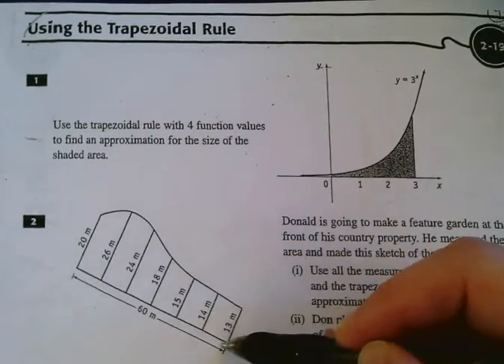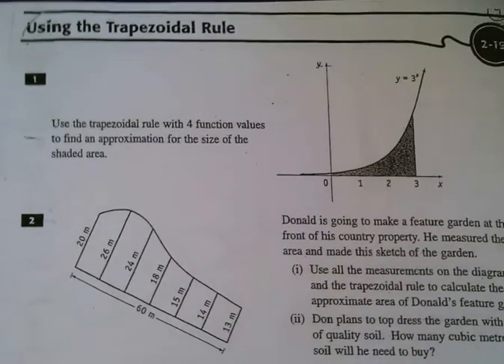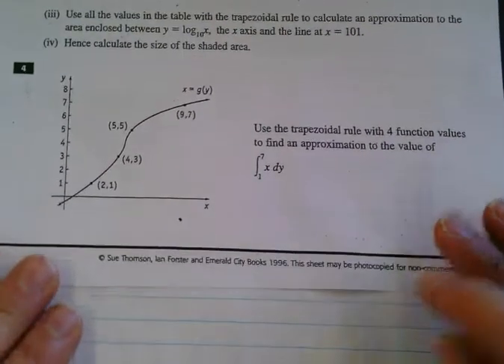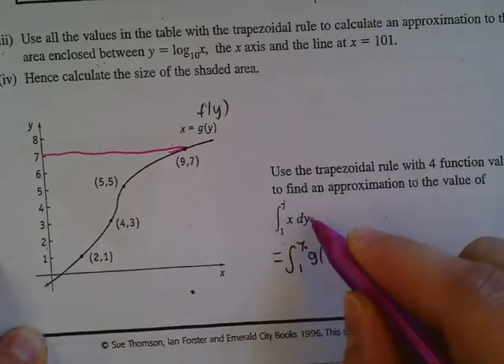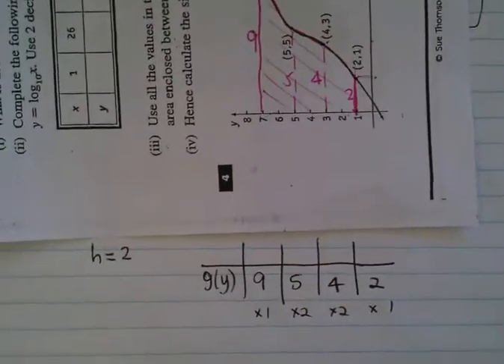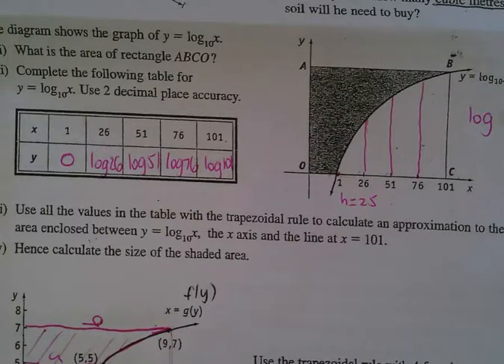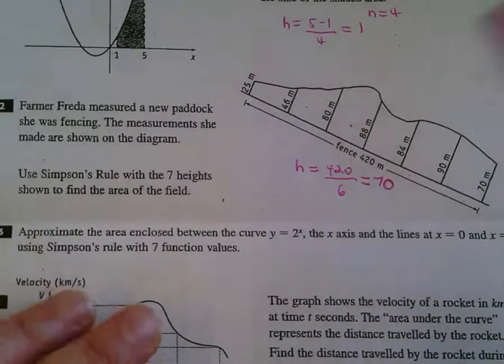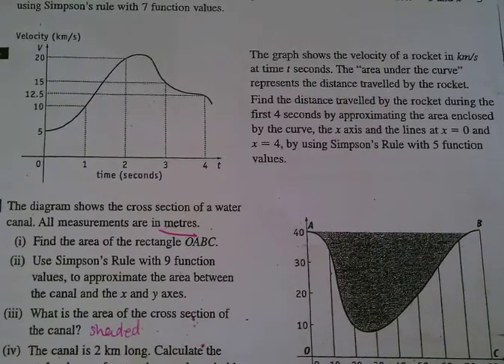Applications of Trapezoidal and Simpsons Rule